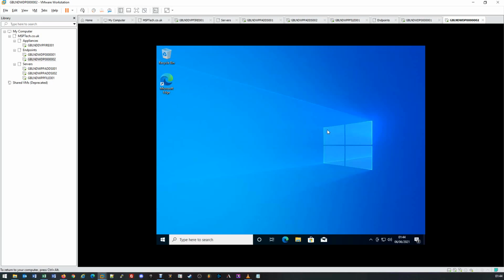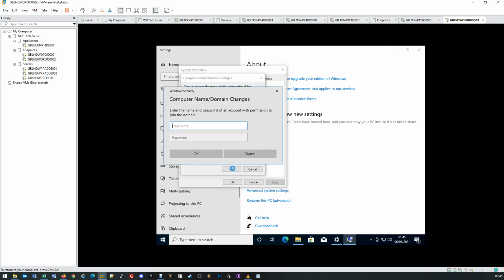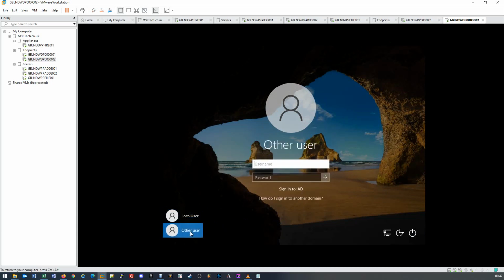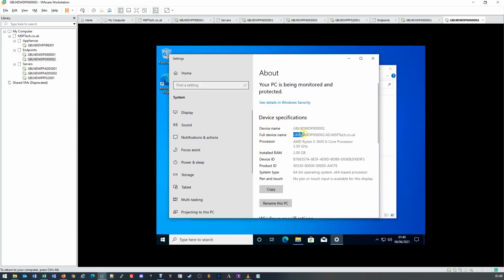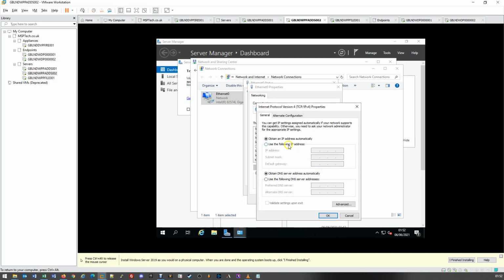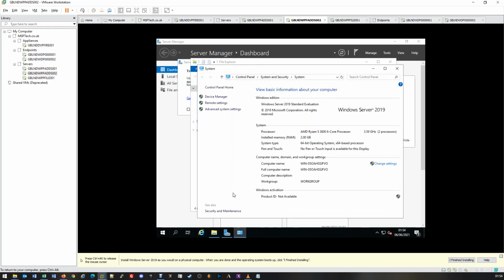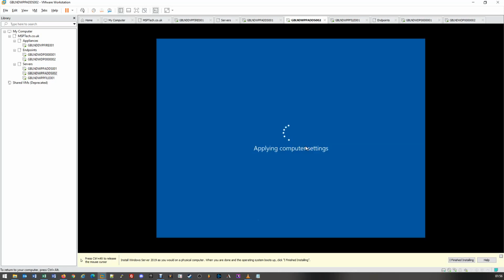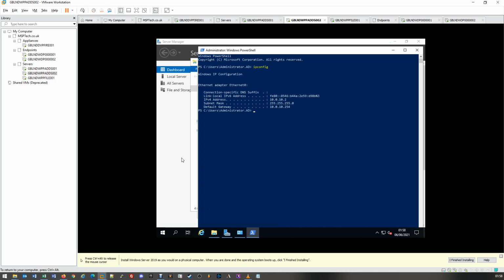0008 - Adding a Device to the Domain. Microsoft Windows 10 Endpoint & Microsoft Windows Server 2019.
This video looks at adding a Microsoft Windows 10 Endpoint Device and a Microsoft Windows Server to the domain.
We also recap on naming the devices and setting a static IP address for the Server.